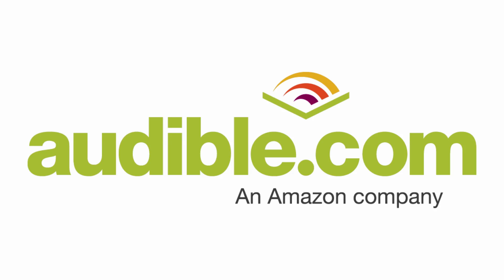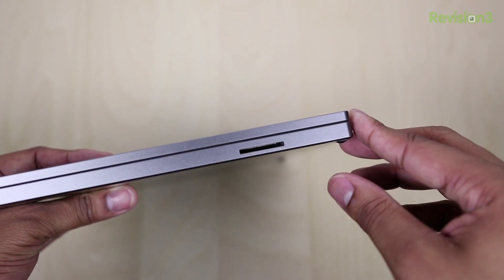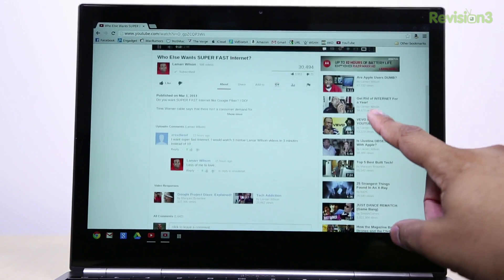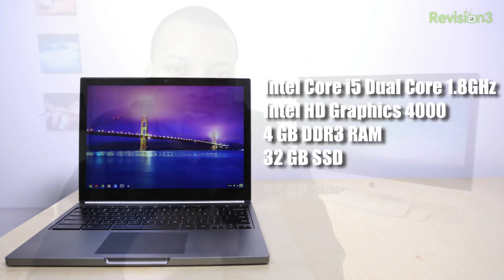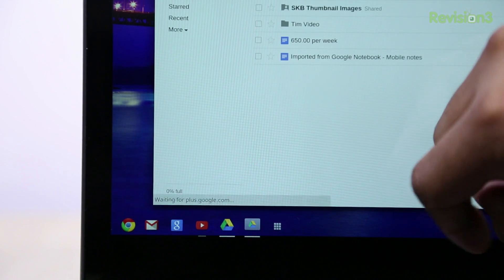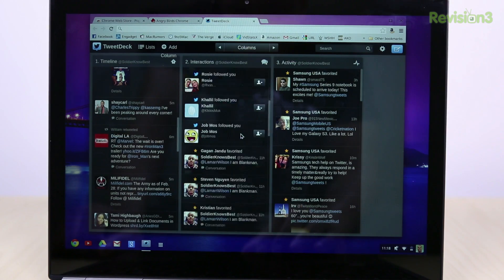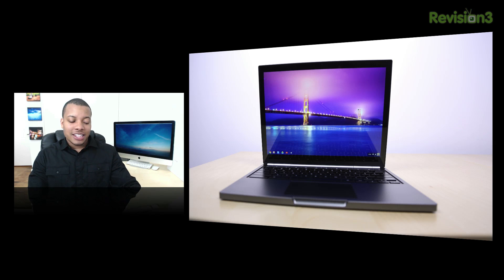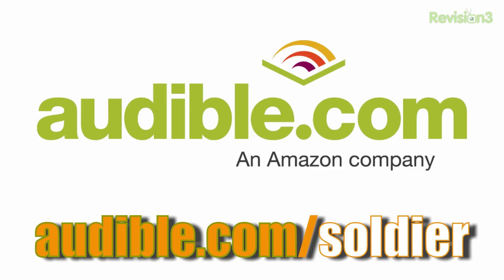Chromebook Pixel Review (Google)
This is my Chromebook Pixel Review. This laptop comes from Google and it features a high resolution 12.85 in display with a resolution of 2560 x 1700 and it runs Google's Chrome OS. Is this laptop worth your money? Watch my Chromebook Pixel review to find out!